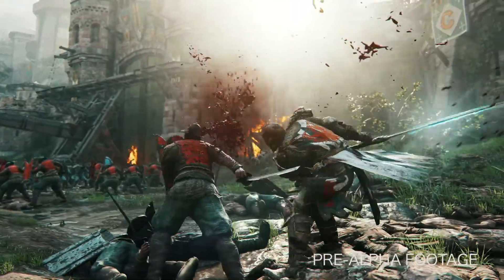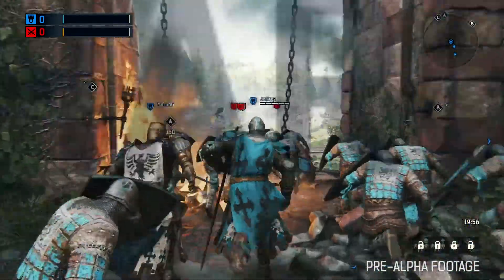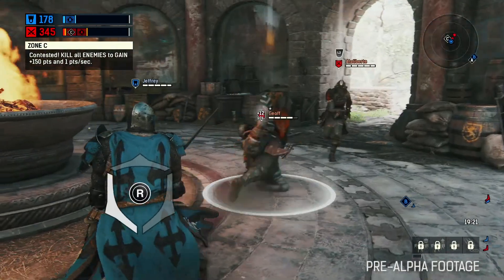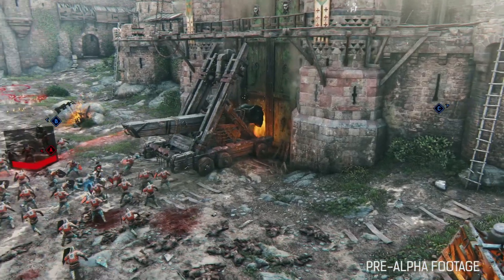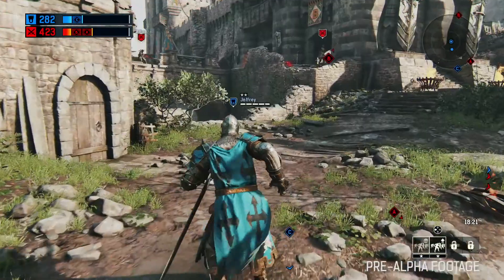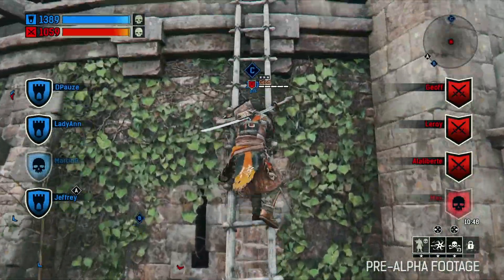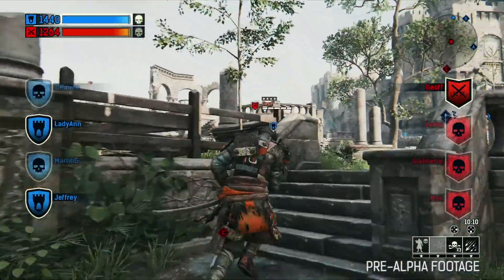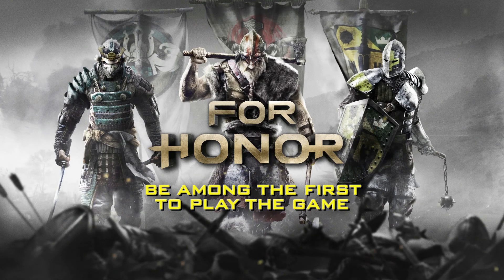For Honor | Multiplayer Walkthrough Reveal E3 2015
Check out just how For Honor will play with this guided walkthrough.